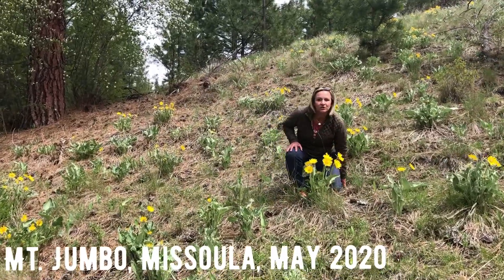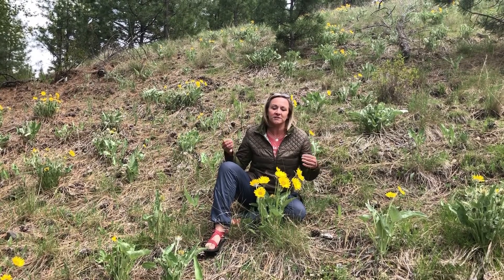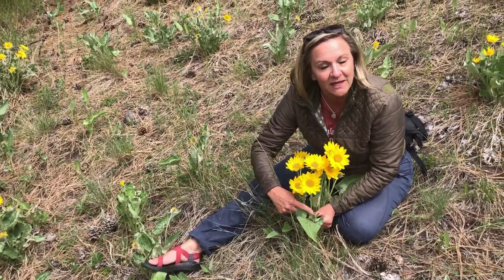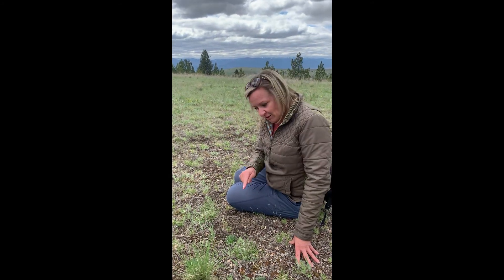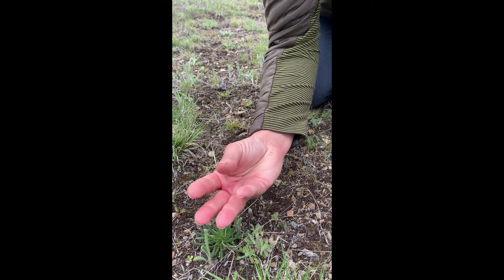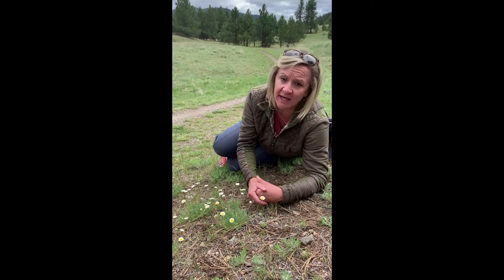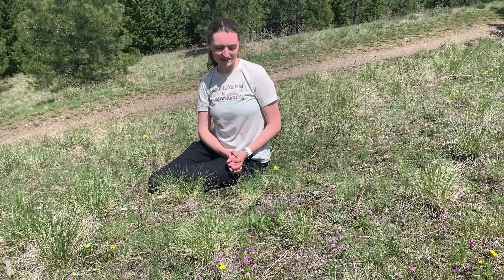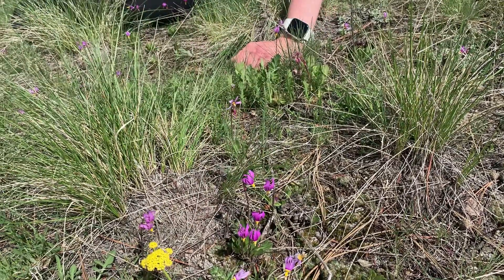PlantIDVideo_Reduced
Song played at 3:32 - 3:42
The Swimming Song (Album Version)
Loudon Wainwright, III